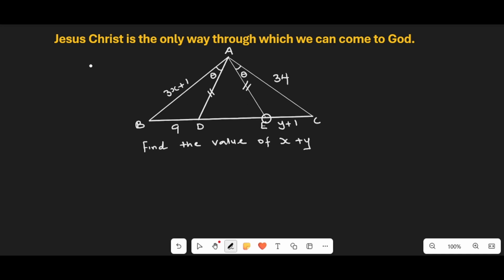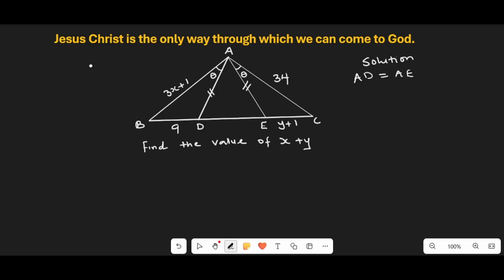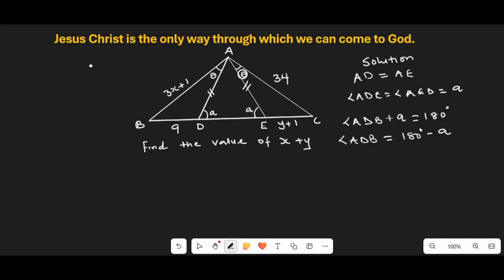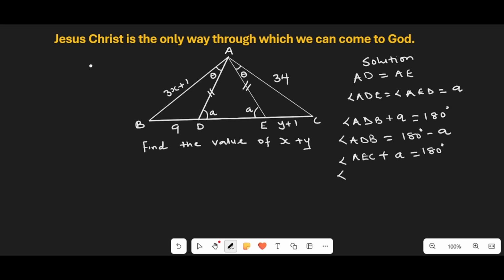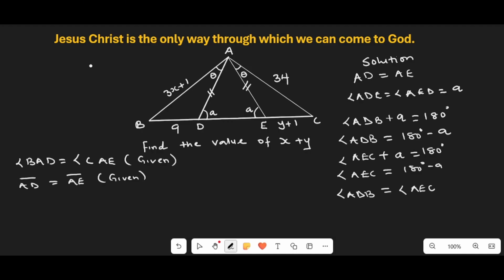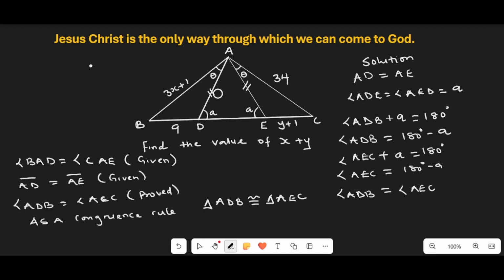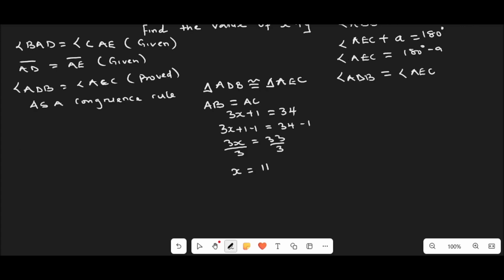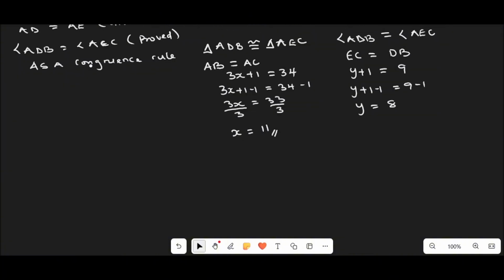A Simple Geometry Trick to Find x+y!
Can you find (x+y) using a simple geometry trick?

This geometry puzzle may look complicated at first, but there’s a clever idea hidden in the diagram that makes the solution surprisingly simple! In this video, we solve the problem step by step, using angle relationships, equal lengths, and triangle congruence.

🎯Your Challenge: Can you find (x+y) before watching the full solution?

In this video, you’ll learn:
✅ How to spot hidden equal angles
✅ How equal lengths reveal an isosceles triangle
✅ How to recognize congruent triangles
✅ How to find (x) and (y) efficiently
✅ A useful geometry trick you can apply to similar problems

This problem is great for students, math puzzle lovers, and anyone preparing for Olympiad Mathematics, WAEC, JAMB, SAT Math, and competitive mathematics.

🧠 Think you can solve it? Pause the video, study the diagram, and try to find (x+y) before revealing the answer!

💬 Comment your answer below before checking the solution.
📤 Share this challenge with a friend and see if they can solve it!